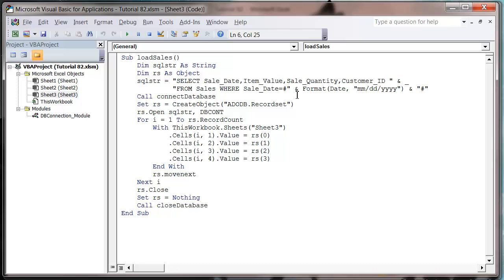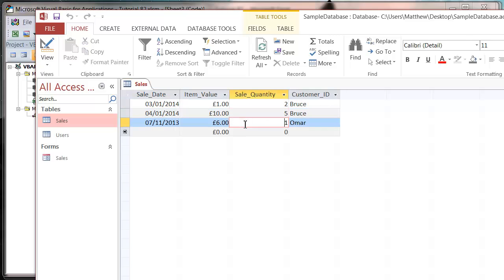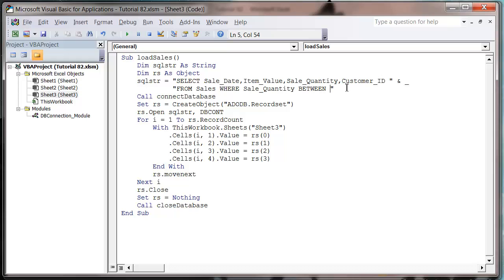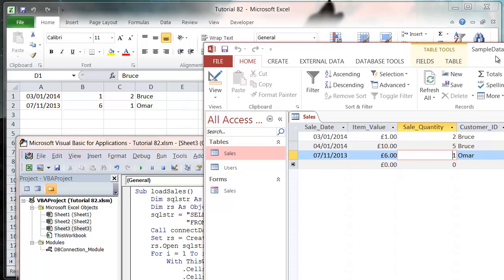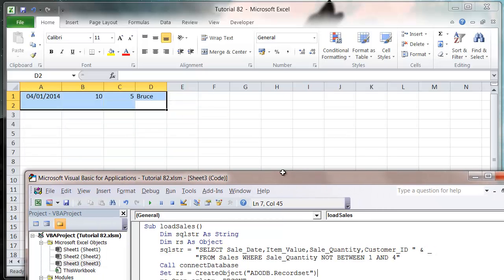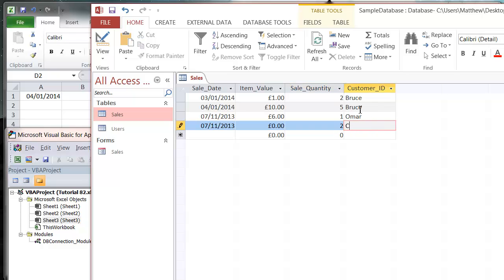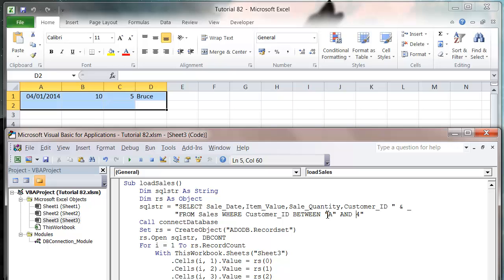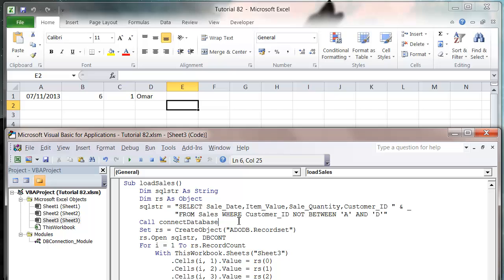Excel 2010 VBA Tutorial 83 - ADODB - SQL BETWEEN